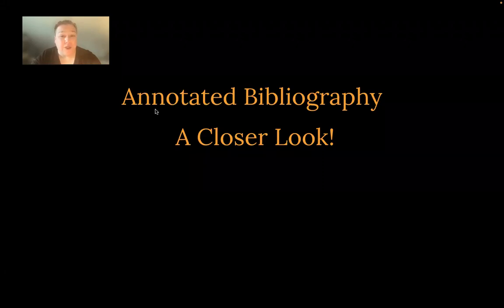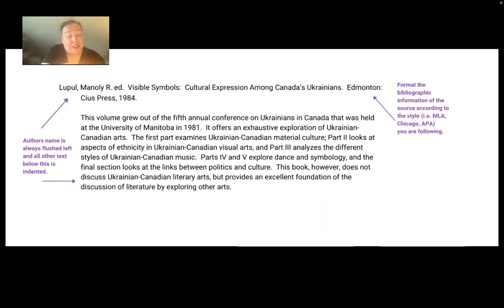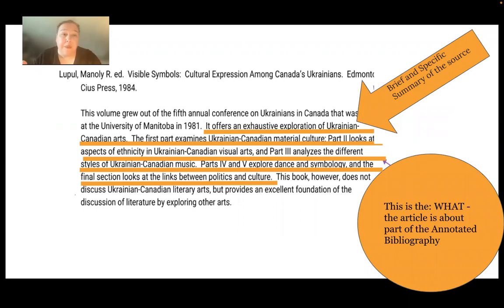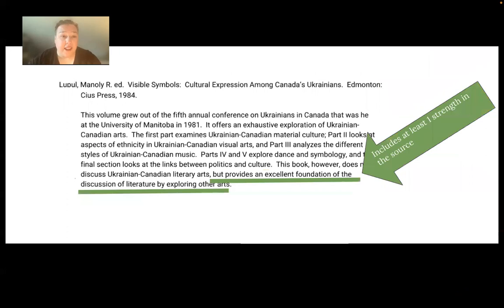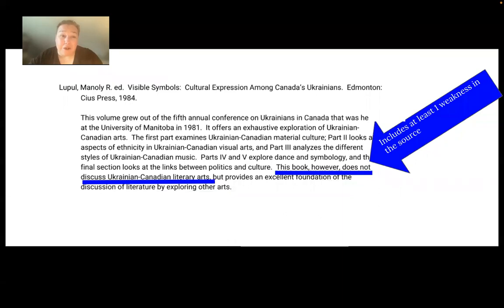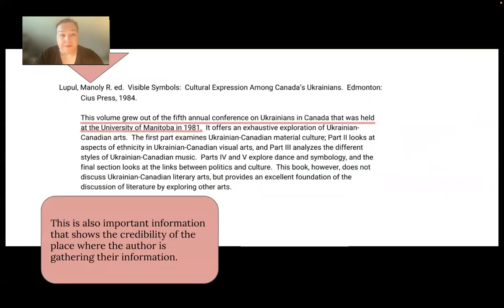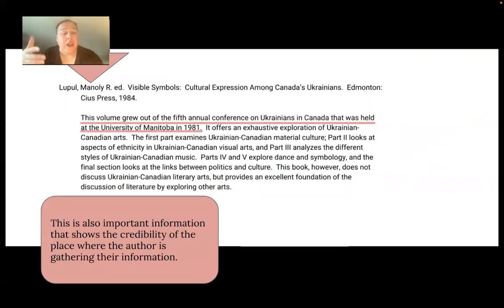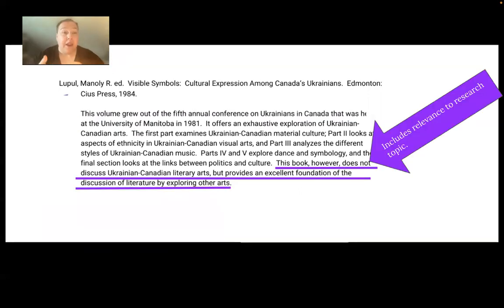How To Make An Annotated Bibliography